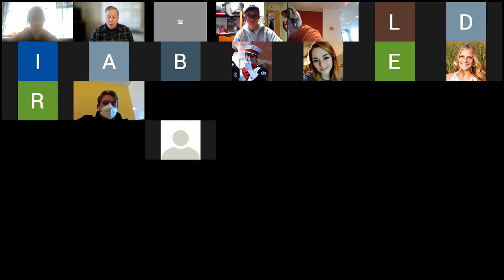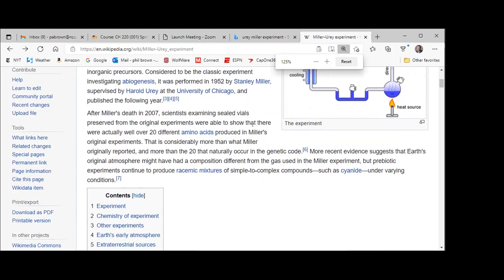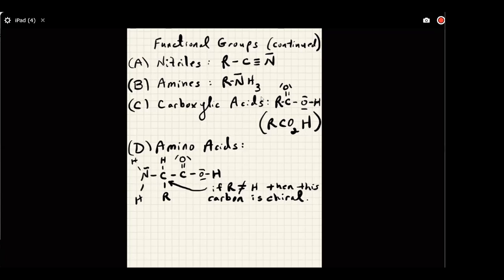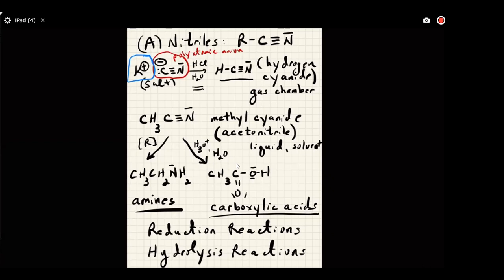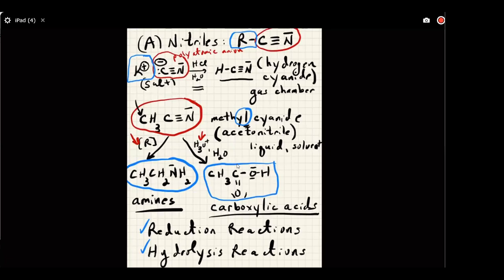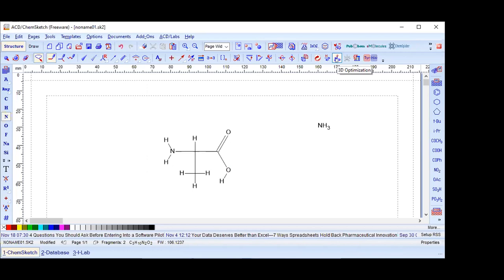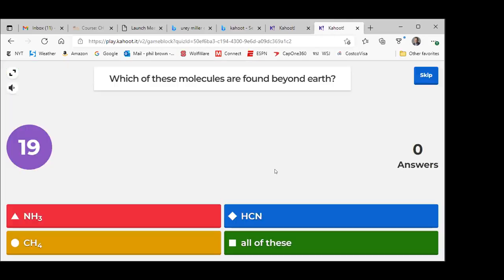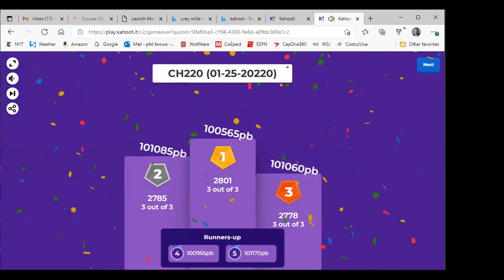CH220 (01-25-2022) Lecture